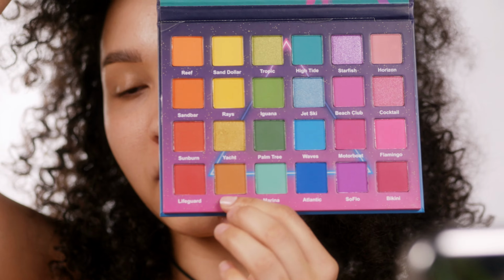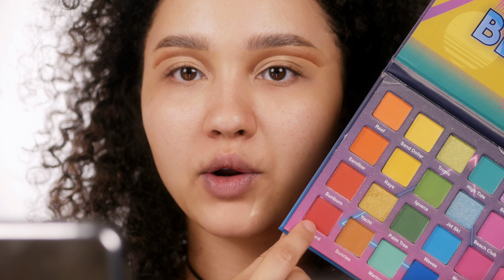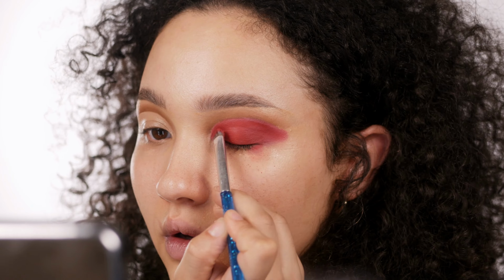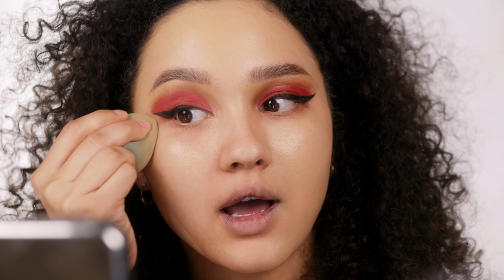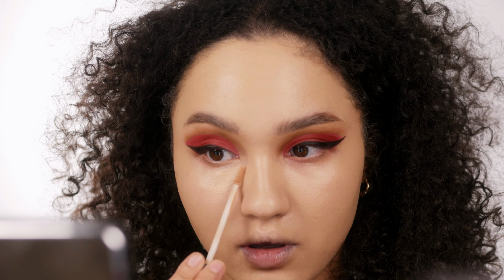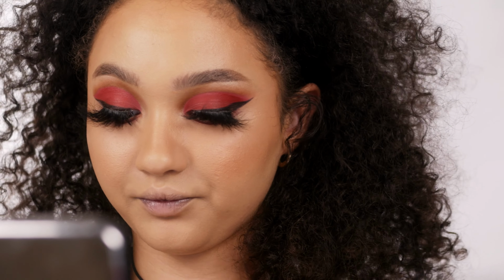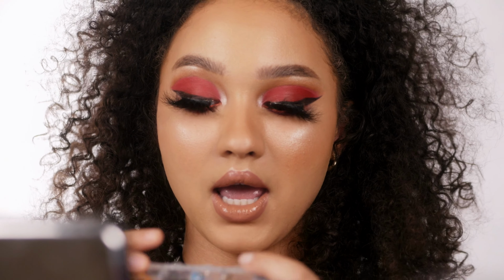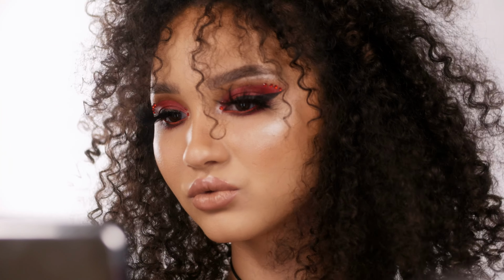Red Eye Shadow Tutorial | Ashley Lee Cosmetics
Some red eyes for you cause we don’t see red eye shadow enough if ya ask me! All products linked below!

Catch this look on reels! DONT miss out

Audio used in this video does not belong to me and all rights a reserved for the originally creators and accounts tagged below